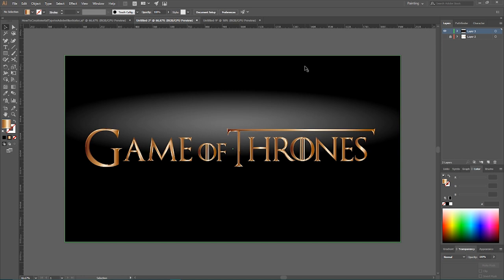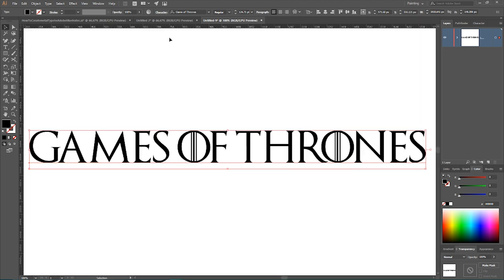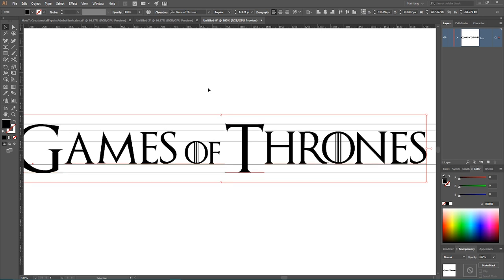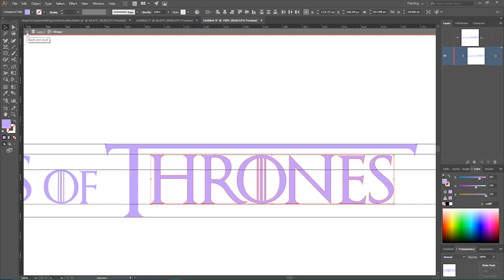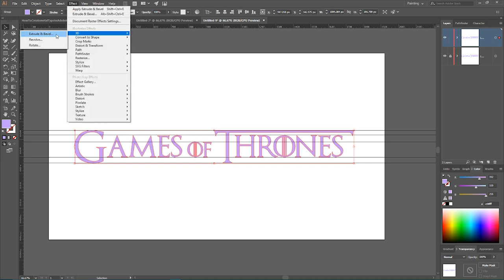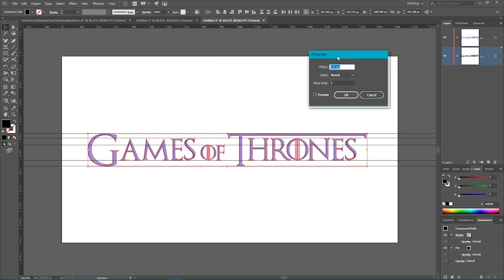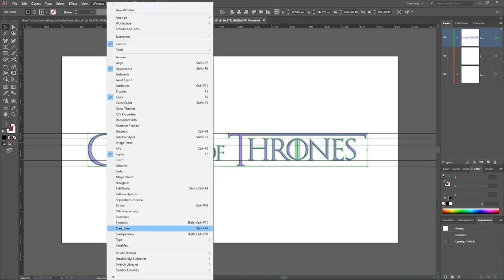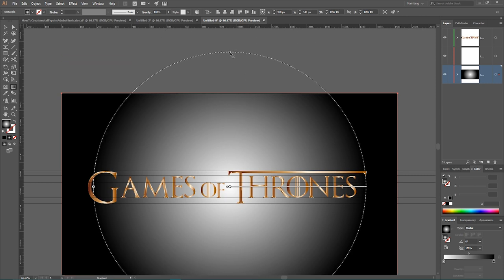How to create Games of Thrones text effect in Adobe Illustrator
Hi everybody. In this tutorial we are going to create Games of Thrones inspired metal type effect
in Adobe Illuistrator.
In order to achieve our goal we are going to learn some new things such as:
1. Touch type tool:
2. Cove bevel for our glyphs:
3. Offset path to create mask:
4. Metal swatches: